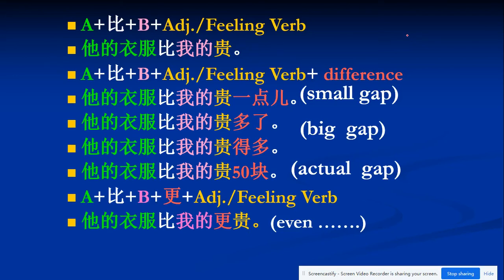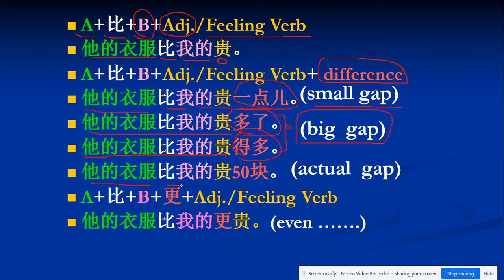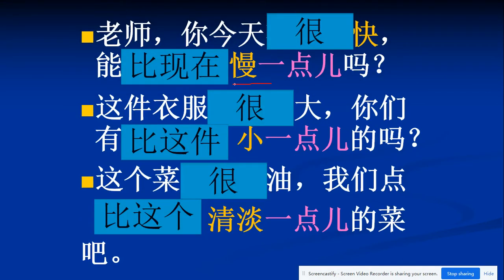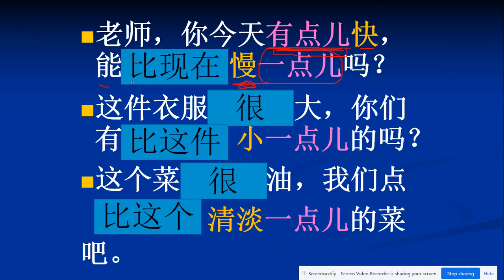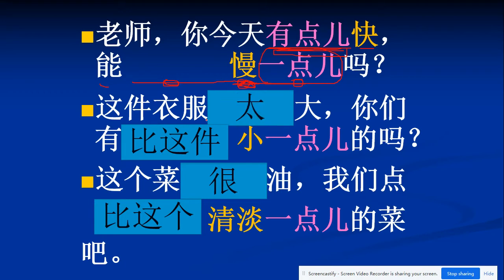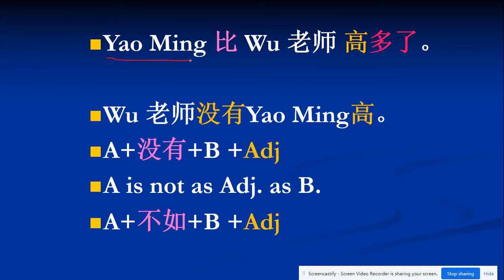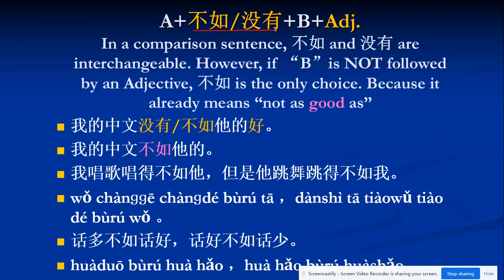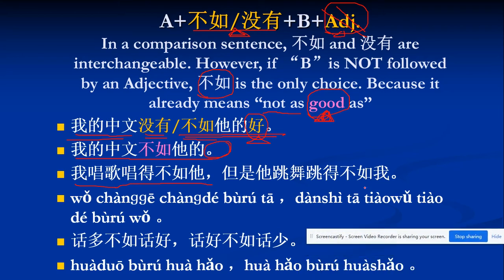Chinese grammar comparison sentence with “不如”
Integrated Chinese Level 2 Lesson 3